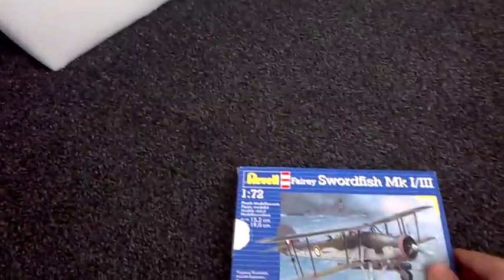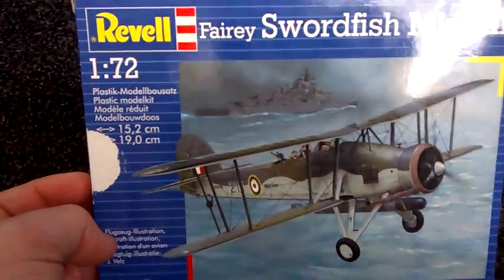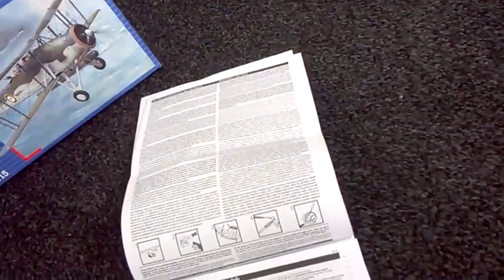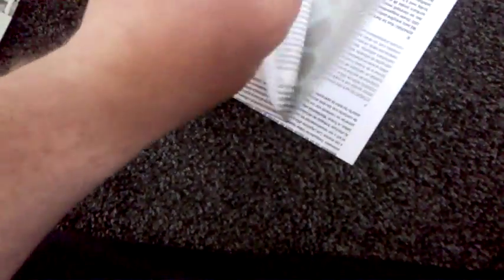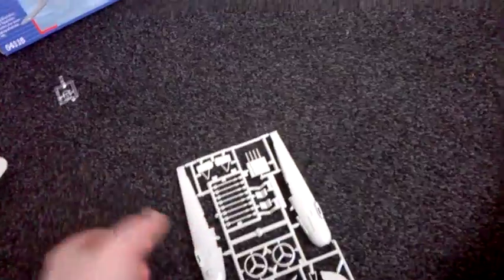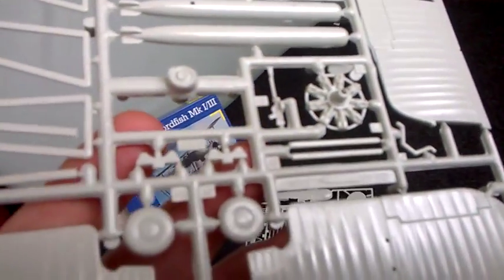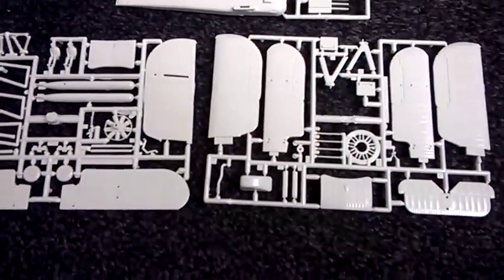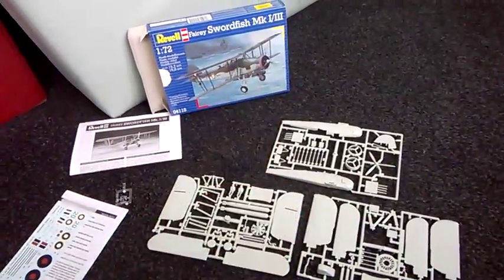Revell 1/72 swordfish review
What a brillient kit my advise get it